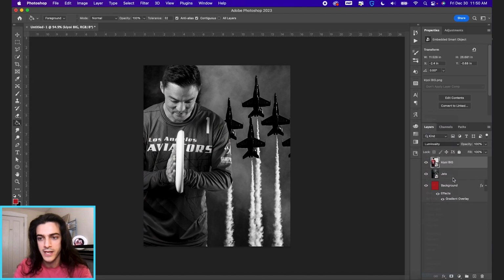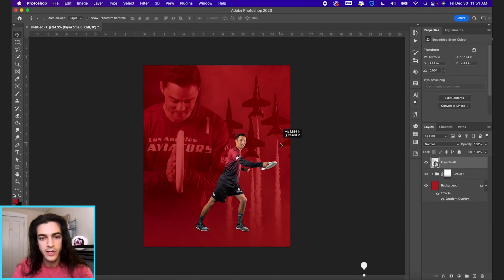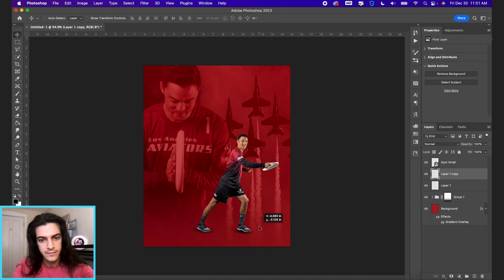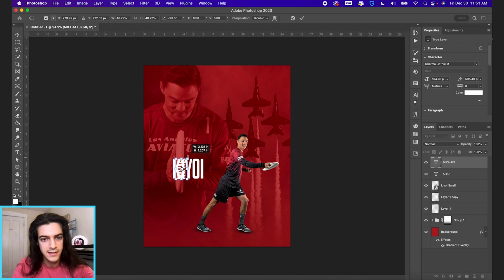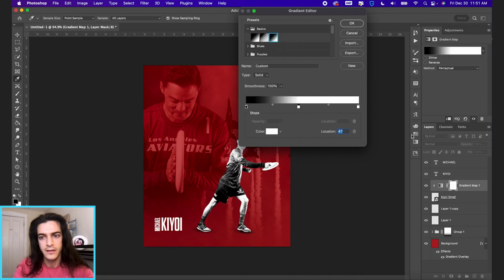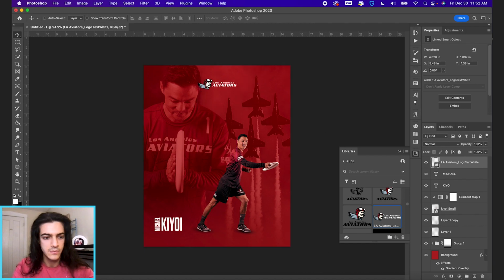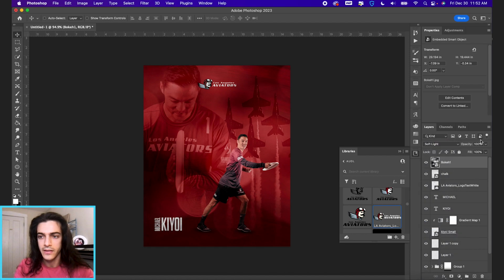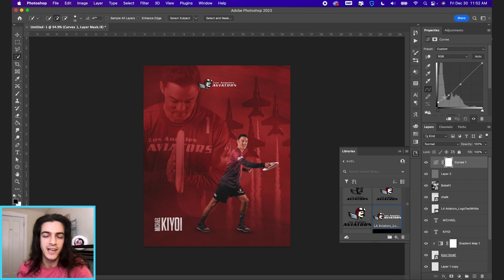Sports Photoshop Tutorial | 2-Minute Poster Design | Michael Kiyoi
A full sports poster design in two minutes! Watch me go through the design process as quickly as possible to create a simple, yet effective, player poster in two minutes (give or take, we round down).

Taking a pretty bare bones approach to these 2-minute sports graphics, so who knows I may end up going back and adding even more elements when I'm not racing to beat the clock. Please don't take this video as a suggestion that you should be designing sports posters in two minutes, this was merely for fun and thought it might be entertaining to watch the process :)

As always, my DMs on Instagram are open for any questions!